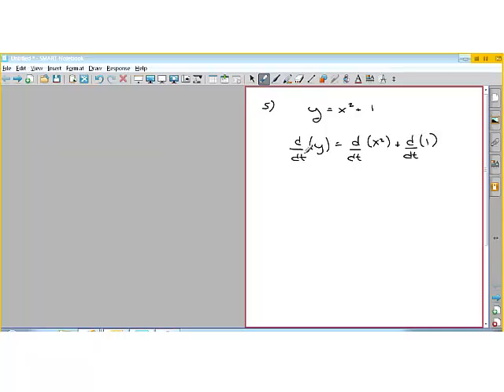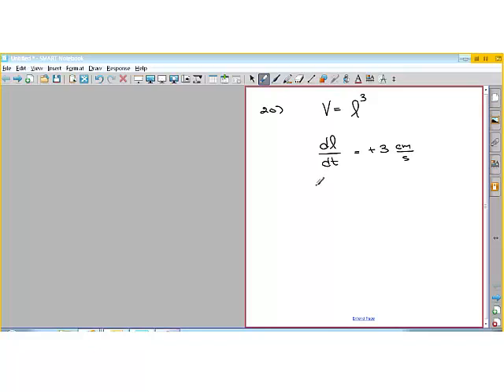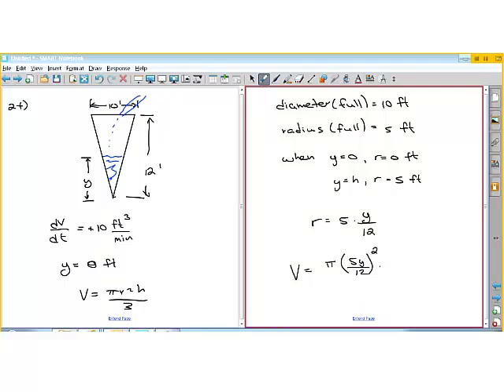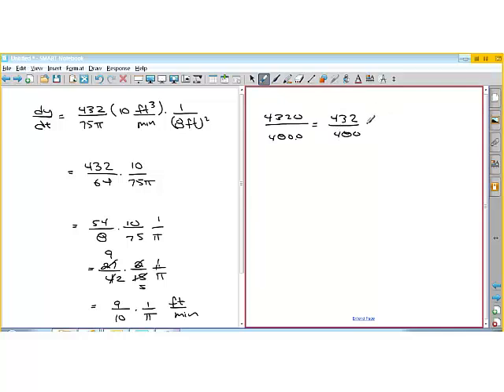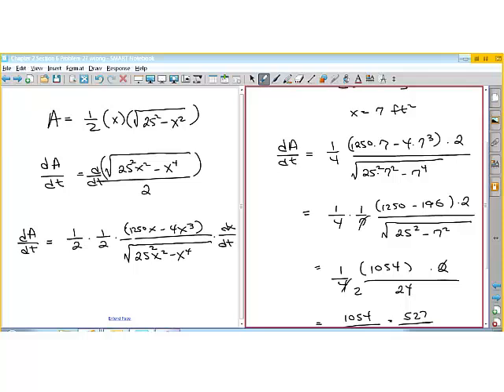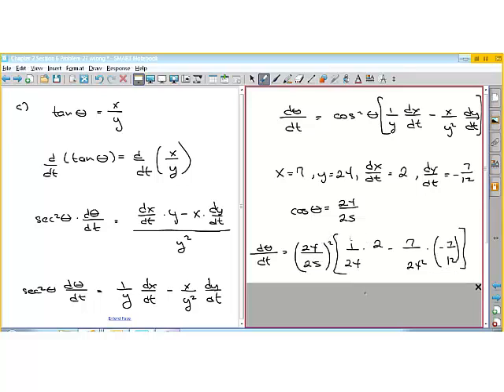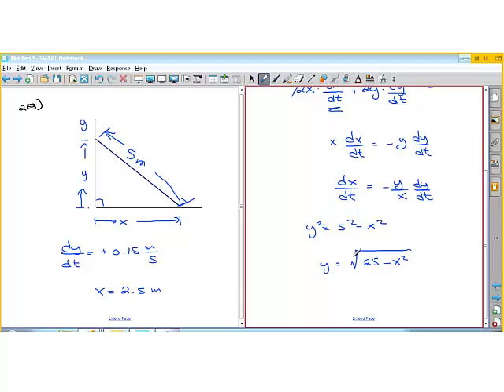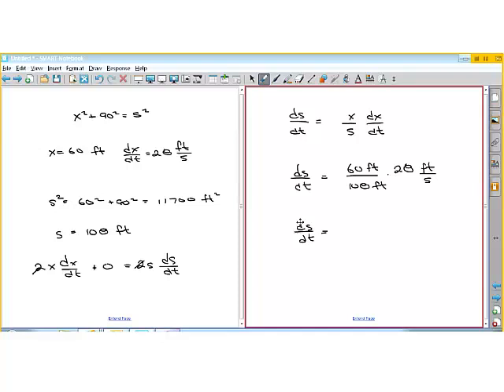Chapter 2 Section 6 All Problems